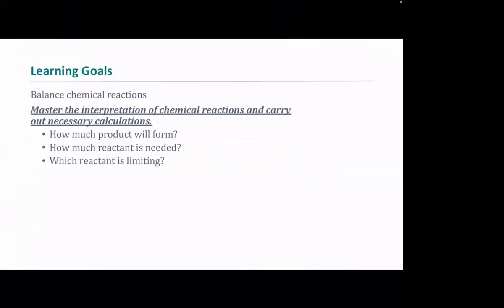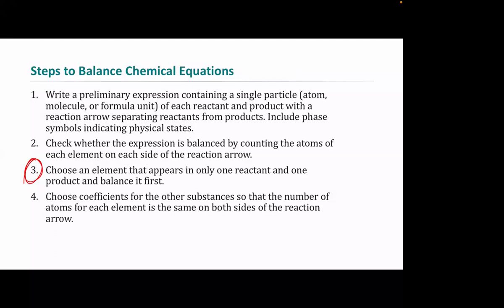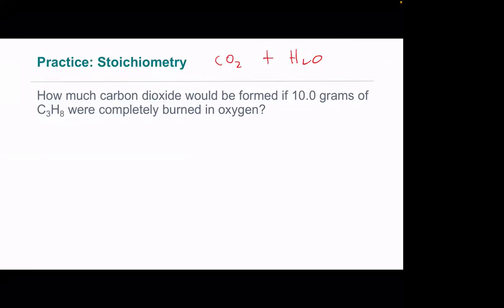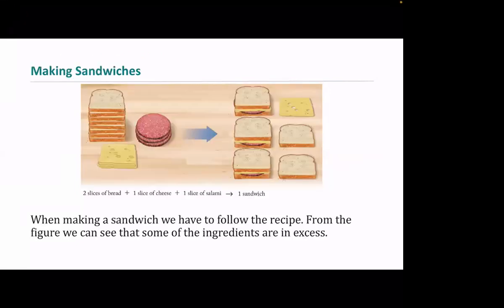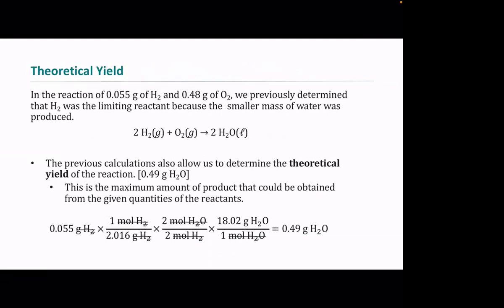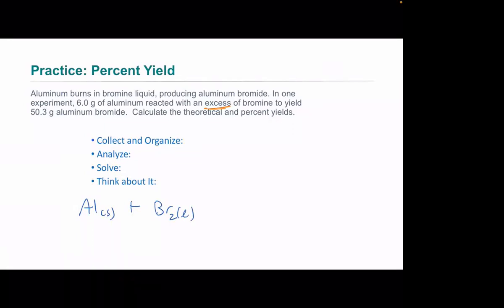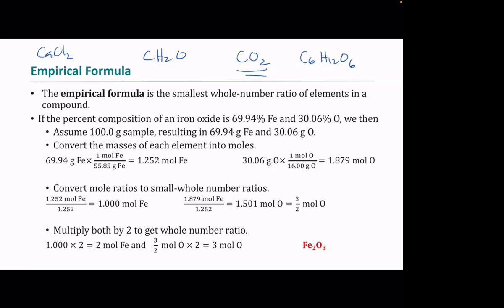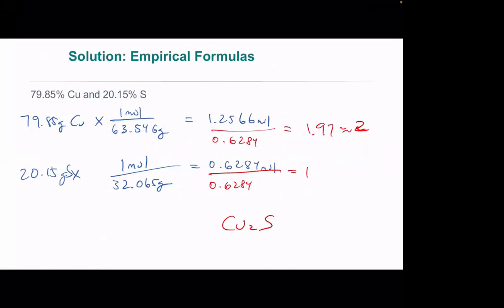Chapter 7 Review Part 1